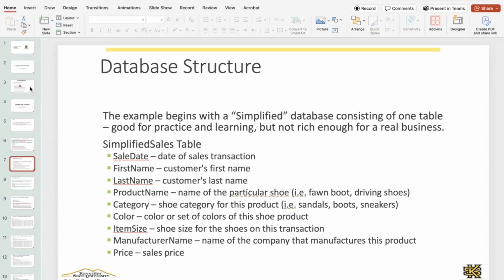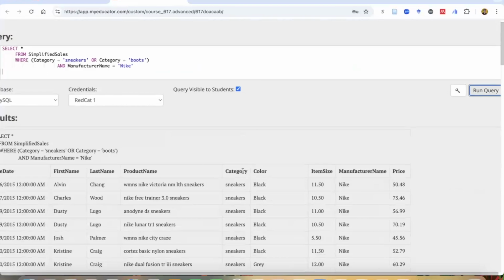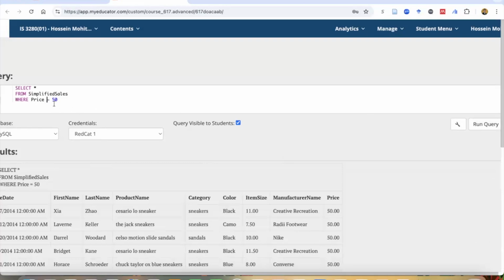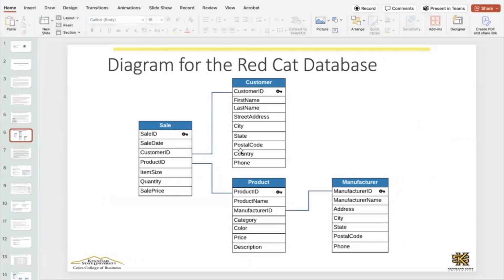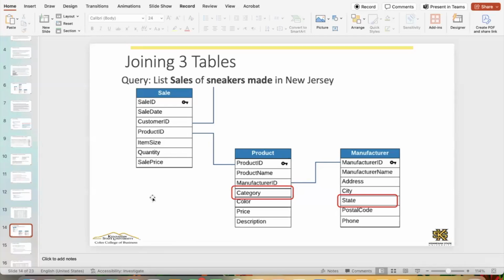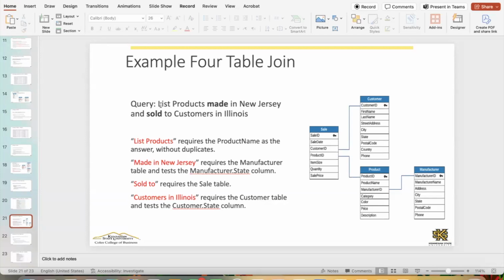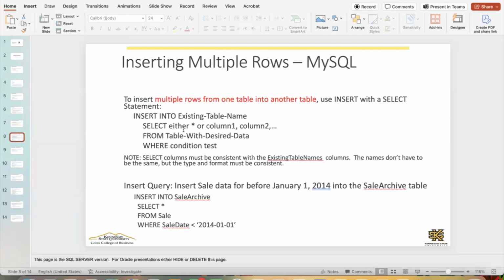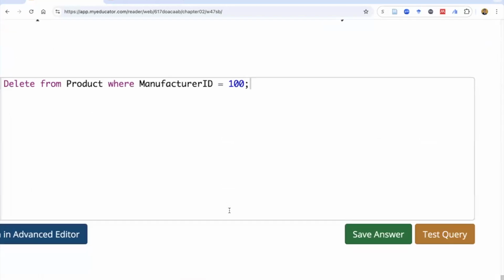IS 3280 (01) - Week 4 - Spring 2025